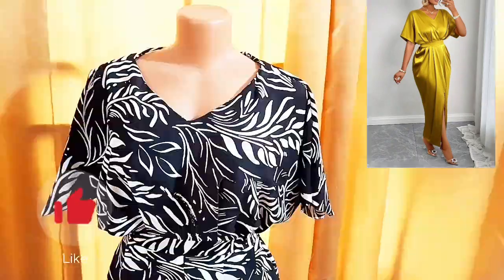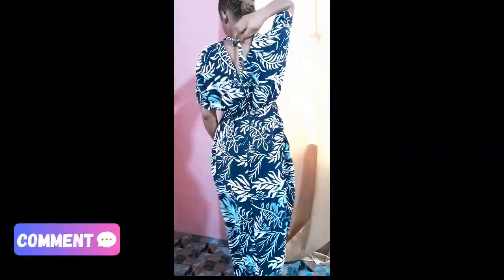How to Cut and Sew This Trendy Stylish Gathered Dress -Easy Sewing Tutorials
Learn how to cut and sew a trendy stylish pleats gathered dress with this easy sewing tutorial perfect for beginners. In this video, we will take you through a step-by-step guide on how to cut a gathered dress, including how to cut a V-neckline and create a together sleeve. Our sewing tutorials are designed to be easy to follow, even for those who are new to sewing. With these basic sewing tips and hacks, you'll be able to create a stunning dress that's perfect for any occasion. Whether you're looking for DIY sewing projects or want to learn how to make a trendy dress from scratch, this video is for you. So, grab your sewing machine and let's get started on this fun sewing project!